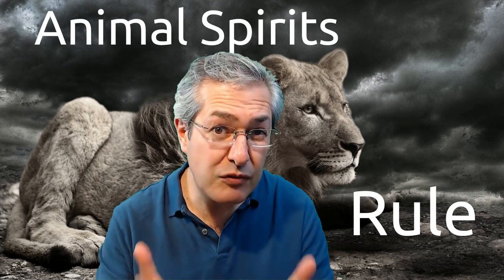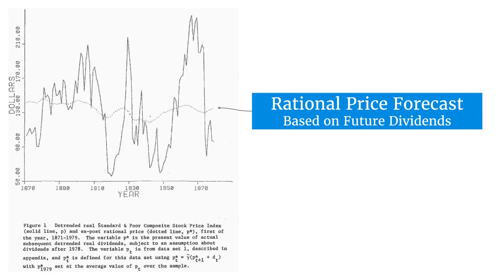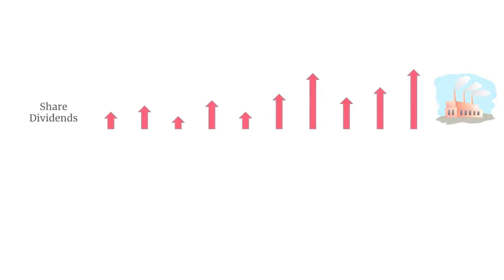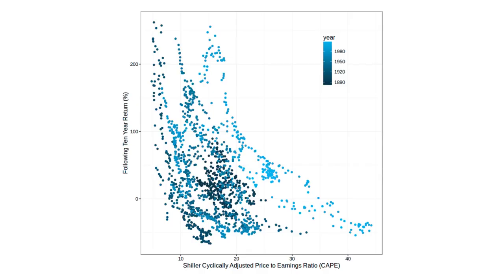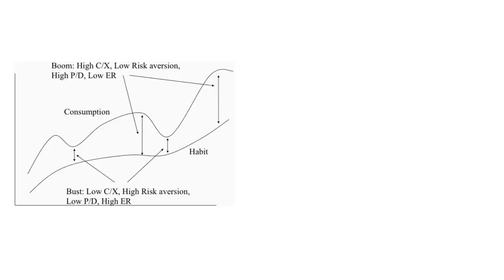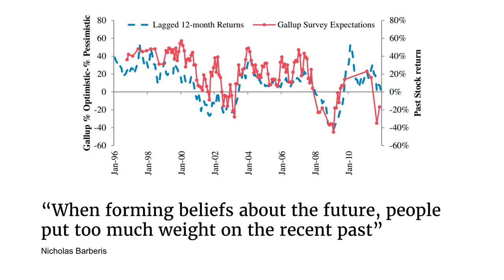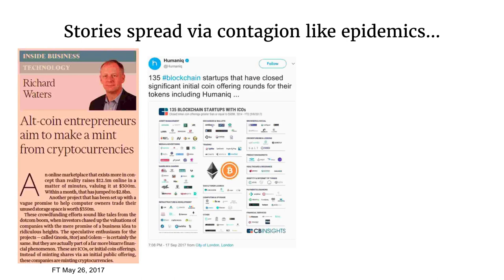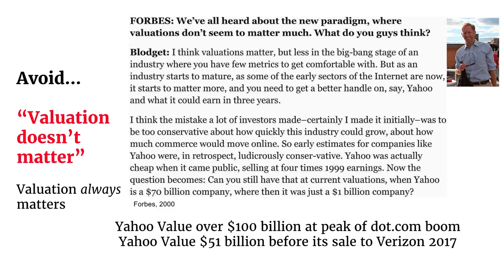Animal Spirits Rule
Robert Shiller launched a whole new field of behavioural finance in 1981 when he showed that markets are just too volatile to be priced rationally. His ideas, which won him the Nobel Prize for economics, will help you keep your feet solidly on the ground during market bubbles or crashes.

Why not join our membership on Patreon where you can learn via our Slack chat forum, take part in our regular members-only live Q&A webinars and gain access to a library of exclusive videos and resources. To find out more about this